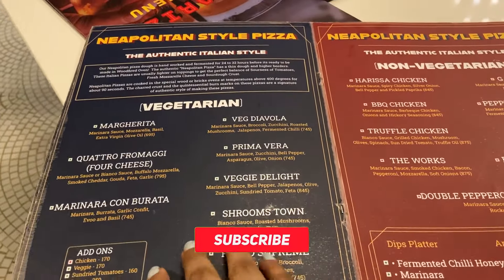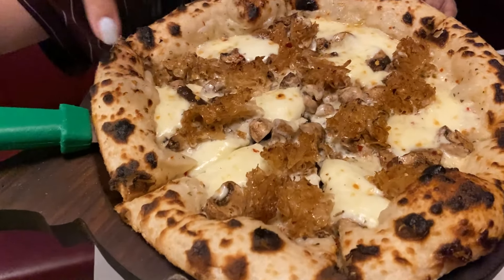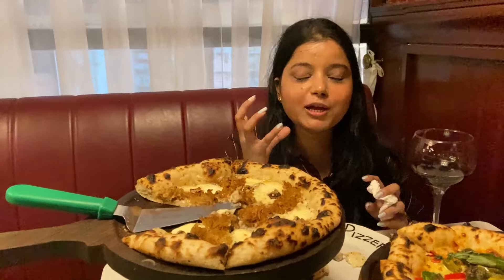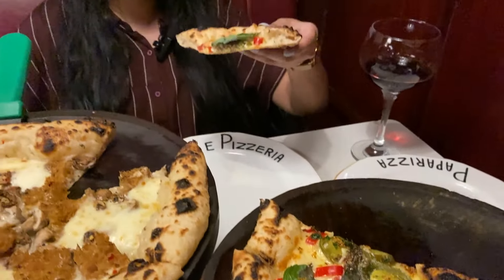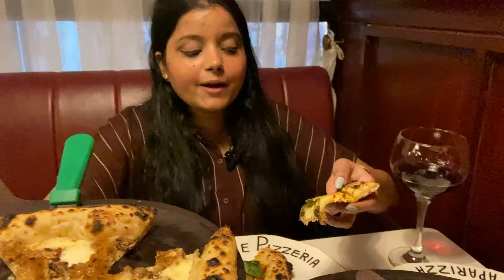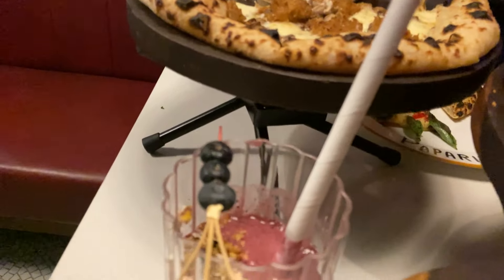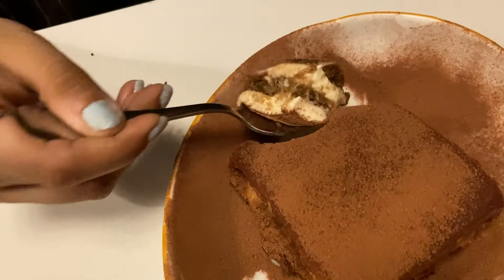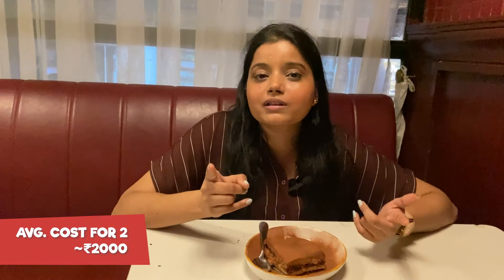Best Pizzas in Delhi-NCR (Episode-1) | Paparizza, Kailash Colony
Hello everyone, here we are starting a new series discovering the best pizza places in Delhi-NCR. Come along for the very first episode, and let me know your thoughts on this one!